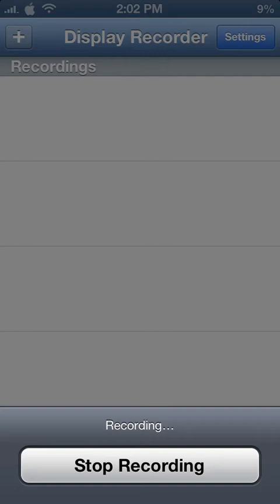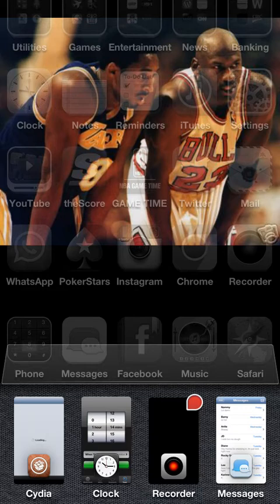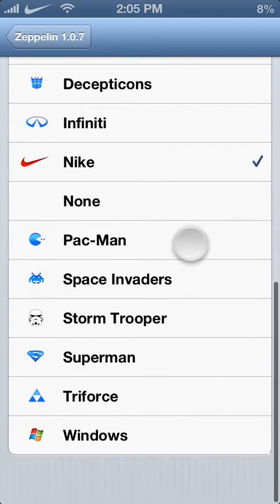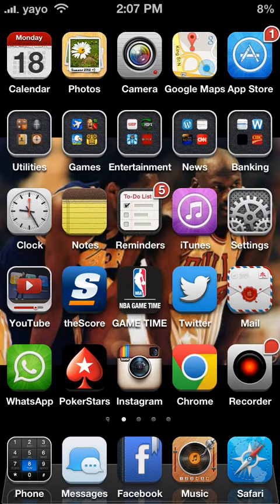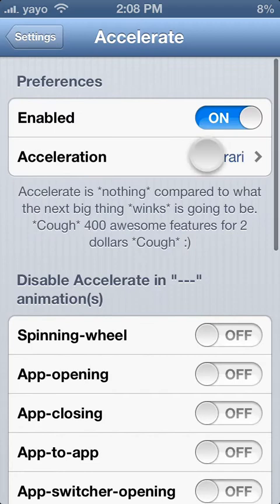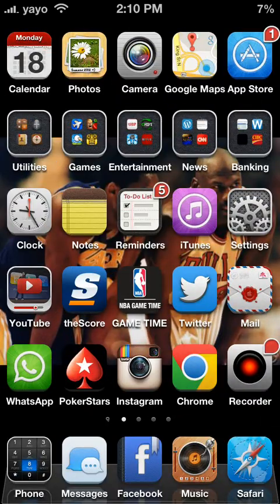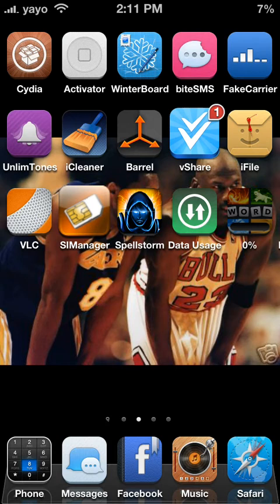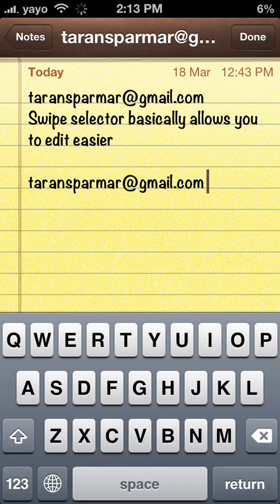Top 25 Cydia Apps&Tweaks